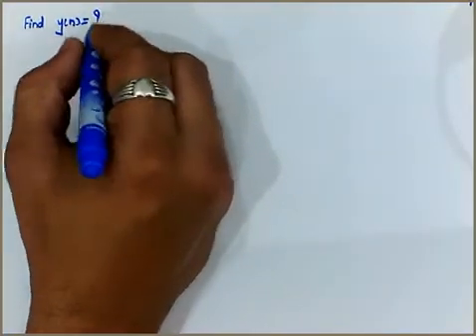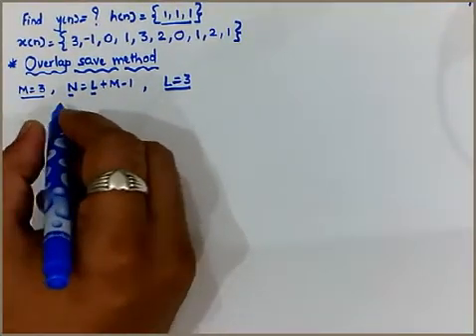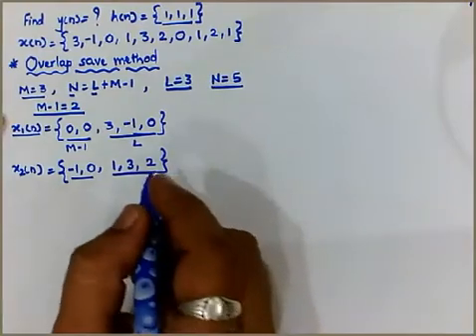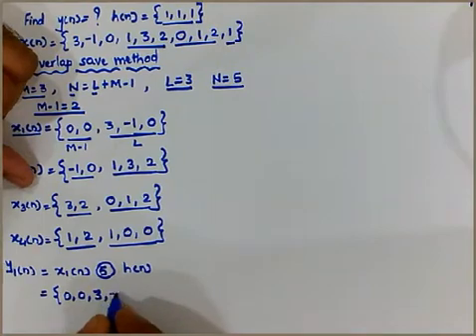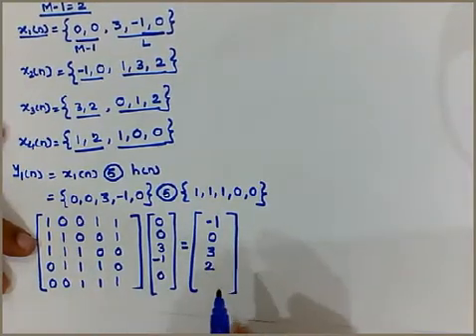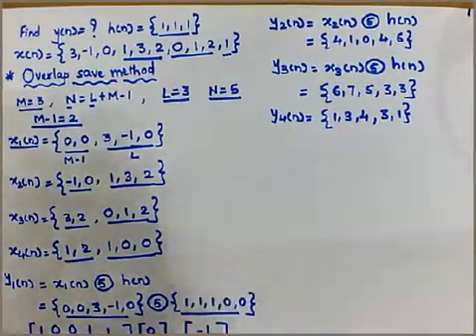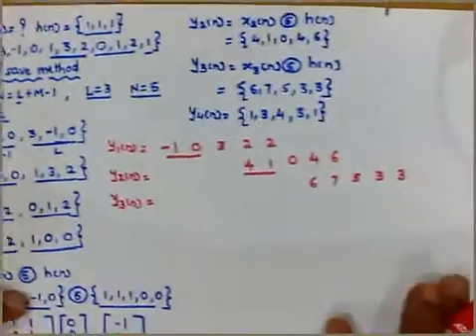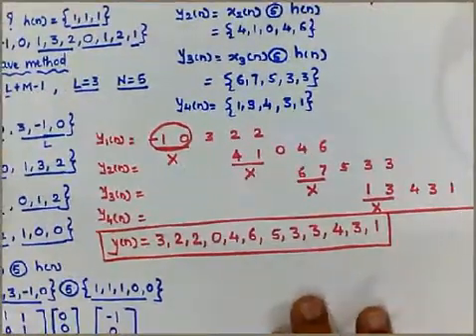How do you solve Overlap save method?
This video explains about the overlap save/add method in depth with example. This is providing a guideline to solve numerical based on the Linear filtering.